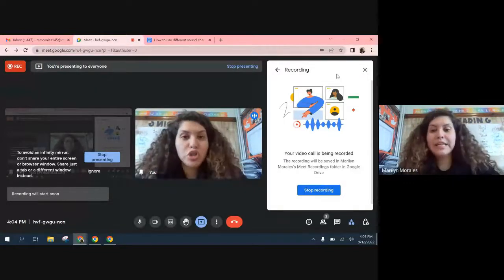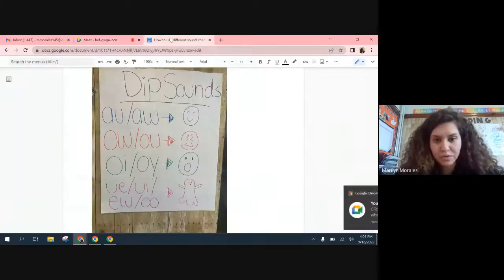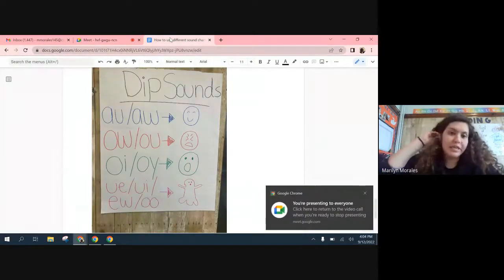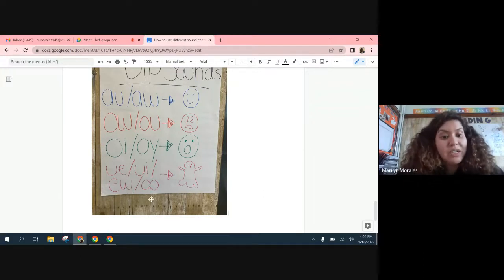How to use Dip Sounds